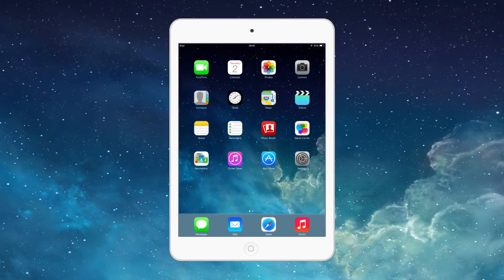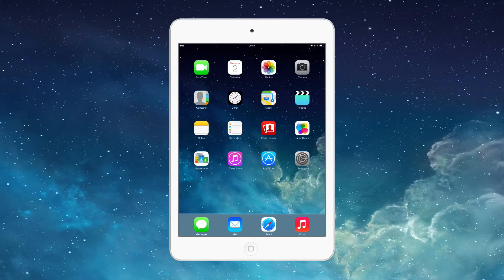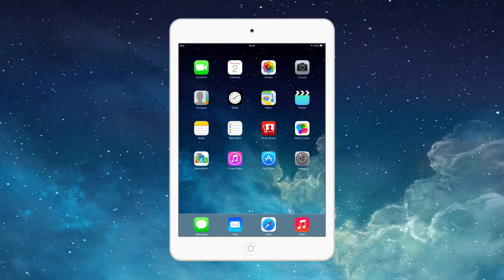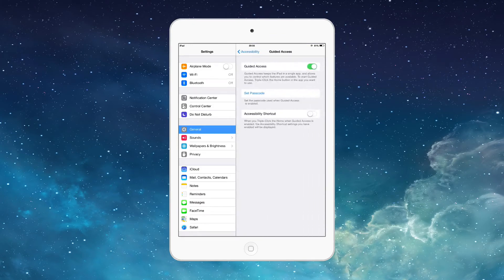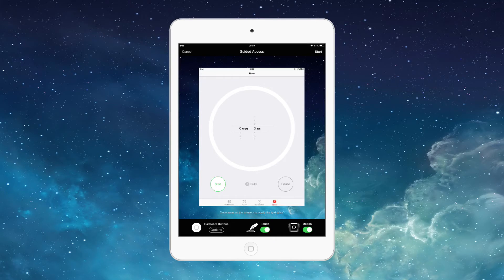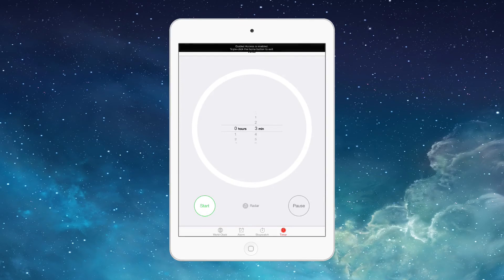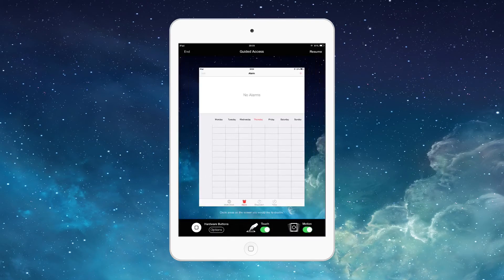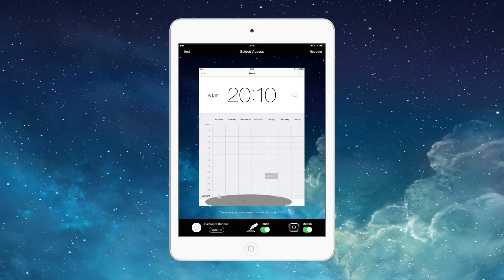What is Guided Access and how do I use it iOS?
ZANN

SOCIAL

EQUIPMENT

LEGAL